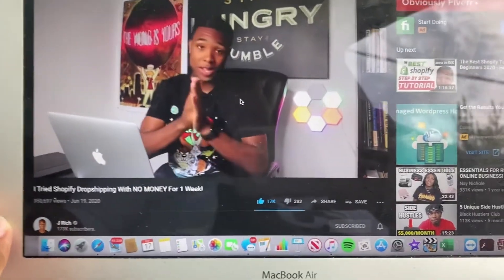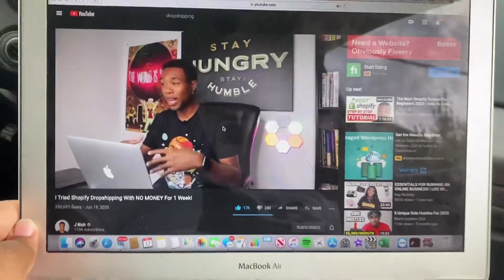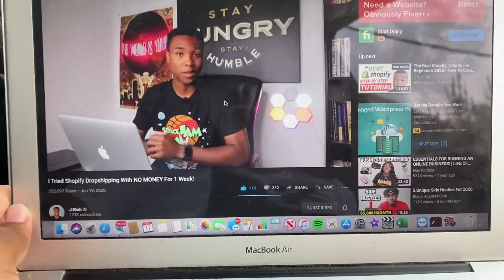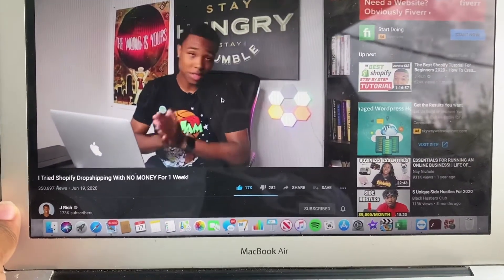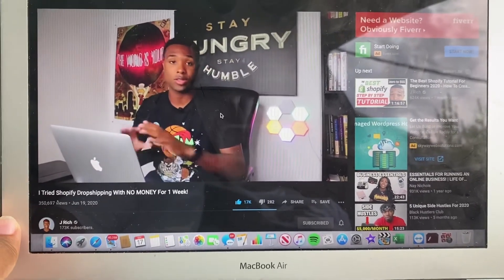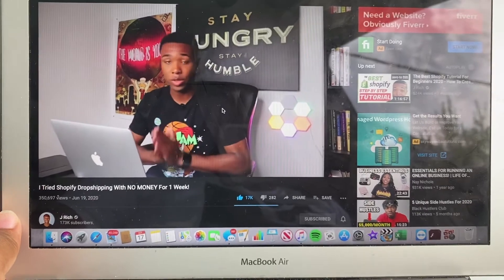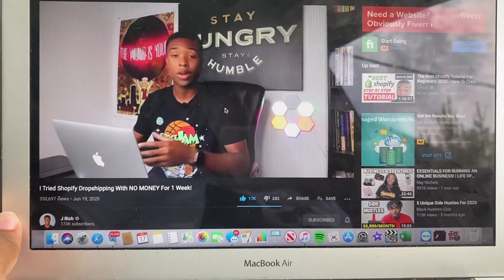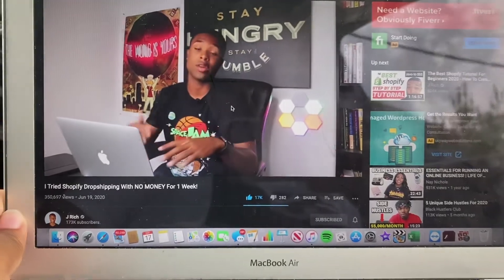How To Start Dropshipping With NO MONEY For 2 weeks!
Hi guys! So We filmed another video today as you guys can tell by the title I hope you all enjoyed this video I had a fun time creating it and editing it.

New video still on stand by

LUXETYRAMINKS.COM

First Order with LuxeTyraMinks.com

Filmed on : IPhone xsmax

Edit on: IMovie (On Mac 💻)